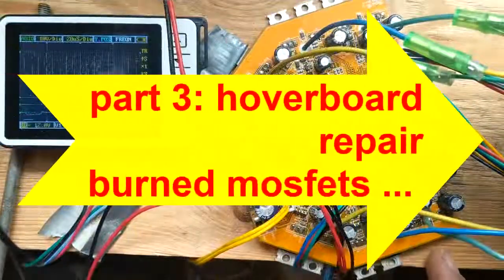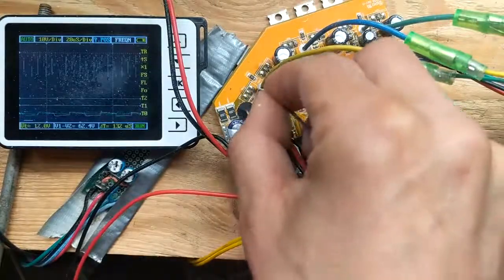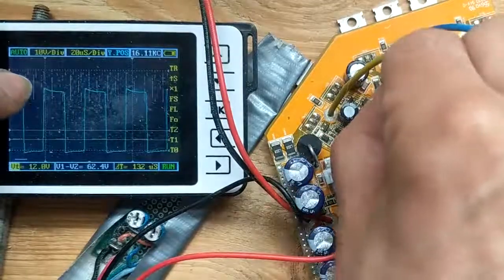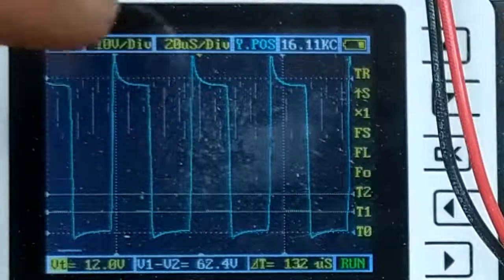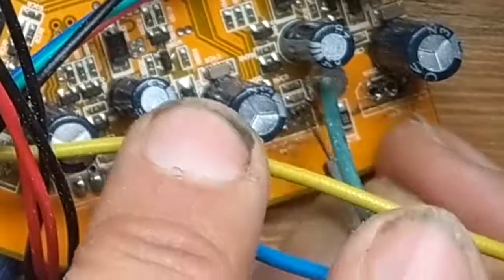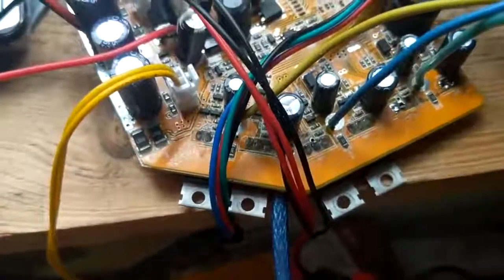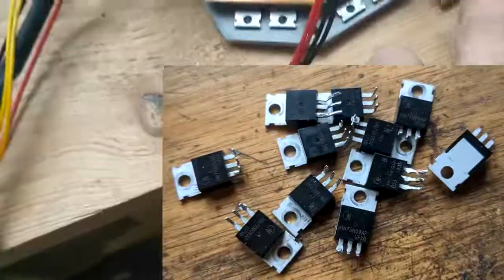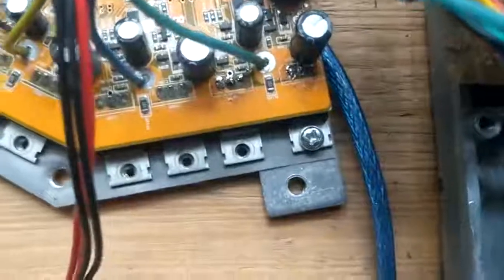part 3: hoverboard repair - burned mosfets ...